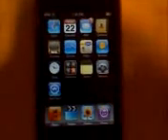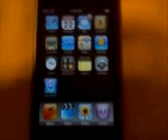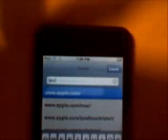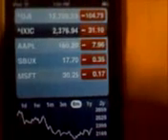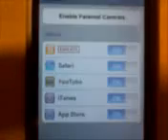iPhone/iPod Touch 2.0 firmware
shows you whats new in the iphone/ipod touch firmware and a video on how to get it